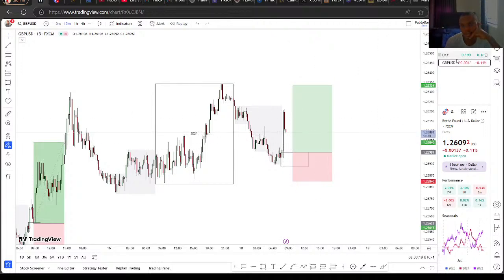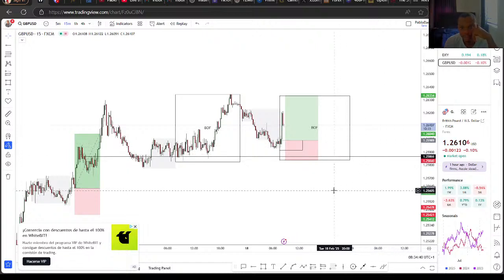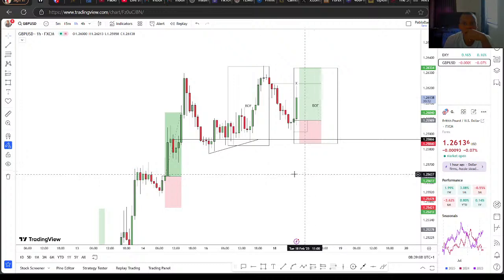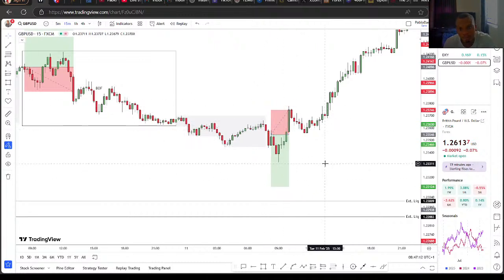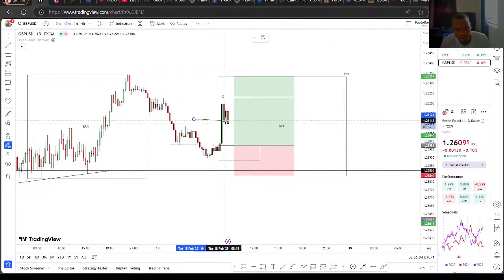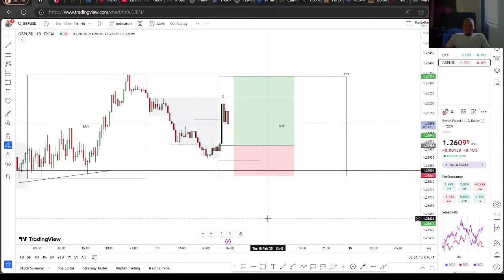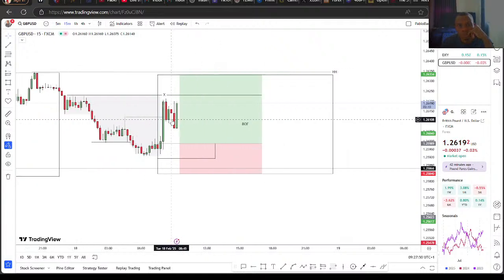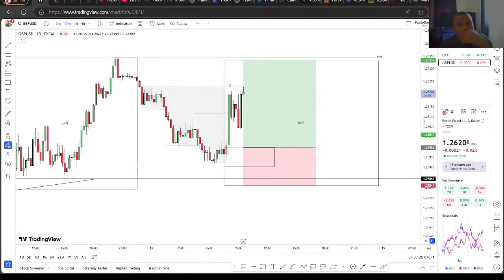18-02-2025 LIVE - LONDON SESSION LIVE TRADING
This live trading session is for educational and entertainment purposes only. I am not a financial advisor, and the content shared here is not financial or investment advice. All trades discussed or shown during this live stream carry significant risks and may result in financial loss.

Trading financial markets involves risk, and you should only trade with money you can afford to lose. The strategies, techniques, and indicators mentioned are based on my personal experiences and do not guarantee success. Viewers are responsible for their trading decisions and outcomes.

Past performance is not indicative of future results. Please do your research, consult with a qualified financial professional, and understand the risks before making any trading decisions.

By participating in this live stream, you acknowledge that you have read, understood, and agreed to this disclaimer.